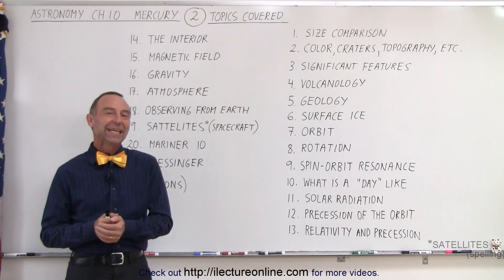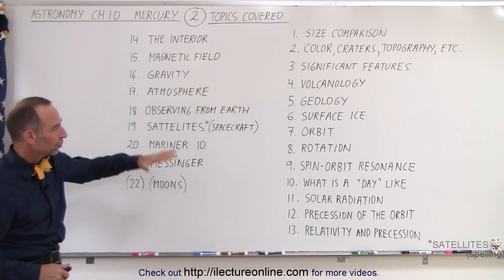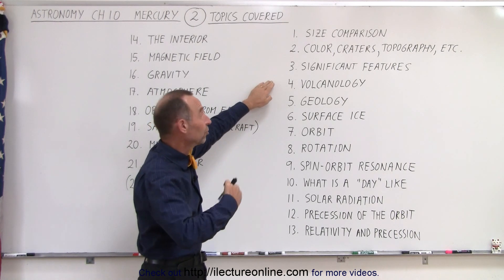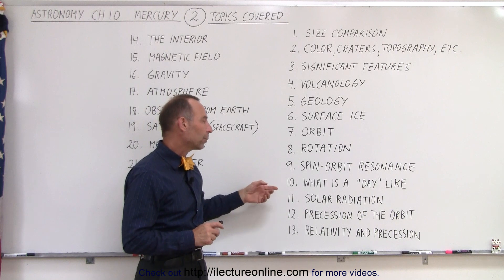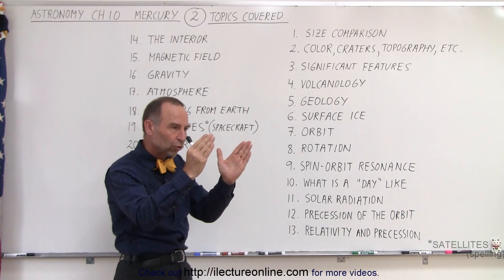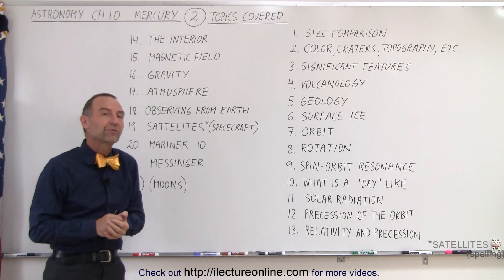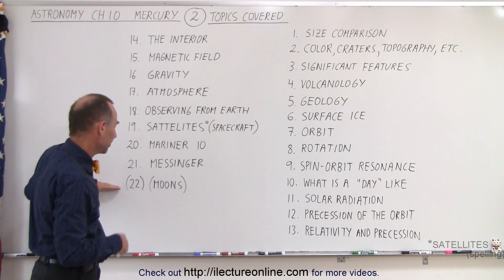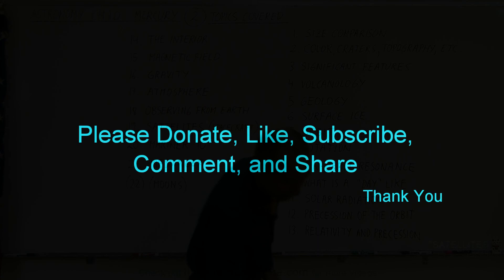Astronomy - Ch. 10: Mercury (2 of 42) Topics Covered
In this video I will overview of the general topics that will be covered in each of planets in our solar system: size comparison, color, craters, topography, significant features, volcanology, surface ice, orbit, rotation, spin-orbit resonance, what is a “day” like, solar radiation, precession of the orbit, relativity and precession, the interior, magnetic field, gravity, atmosphere, observing from Earth, satellites (spacecrafts), Mariner 10, Messenger, and (moon(s)).